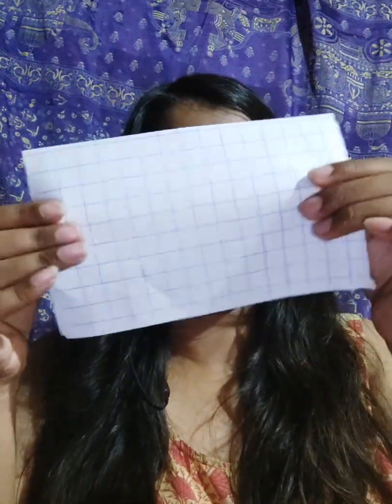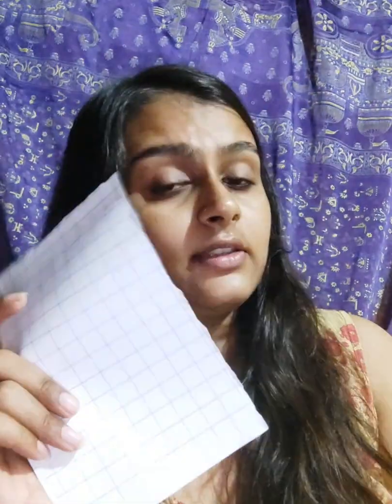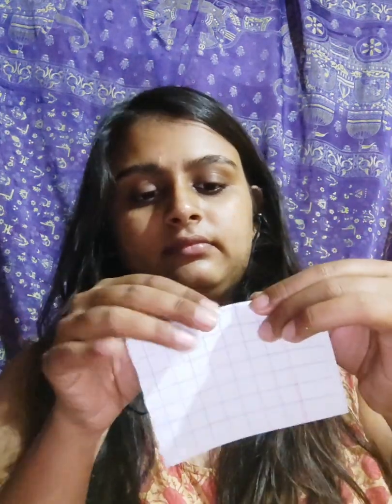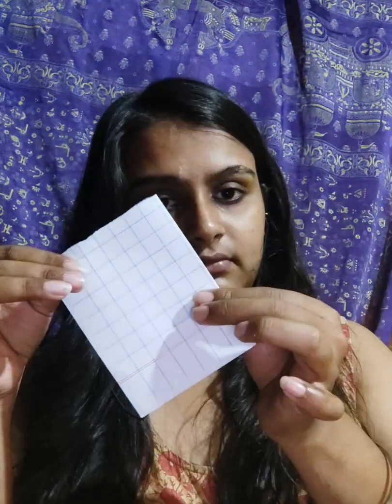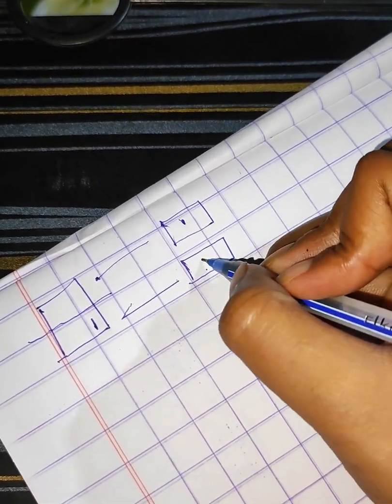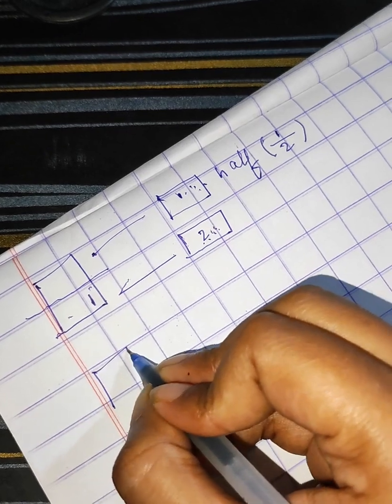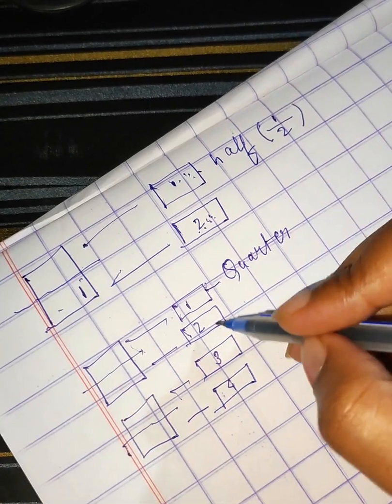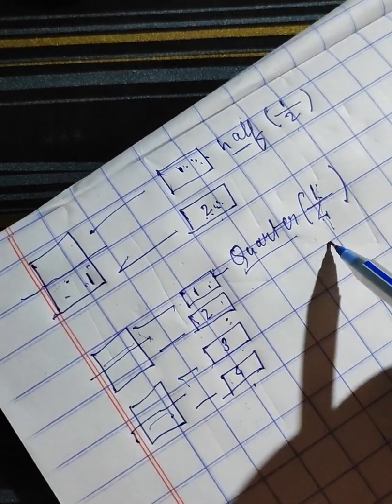Basics of fractions in Mathematics📐📊📚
Basics of Fractions in Maths For Primary classes upto 5th.